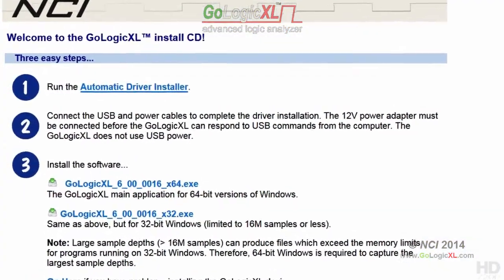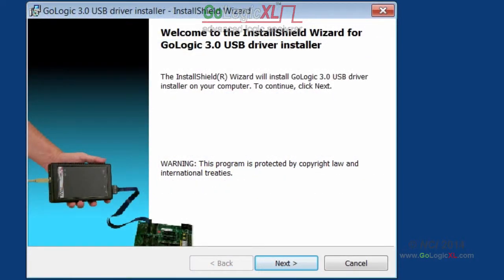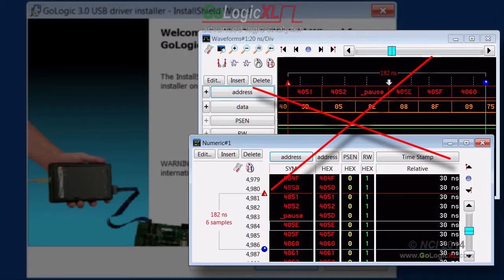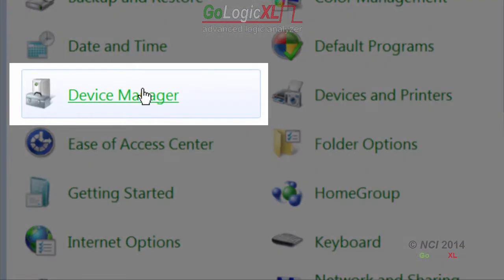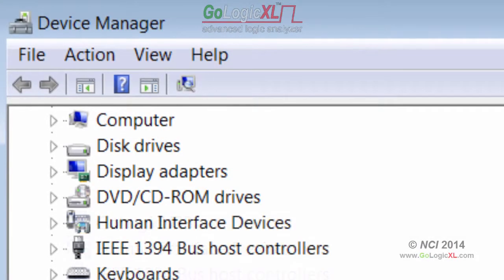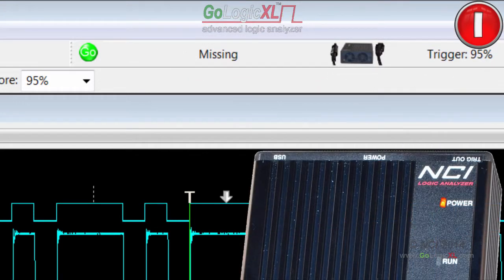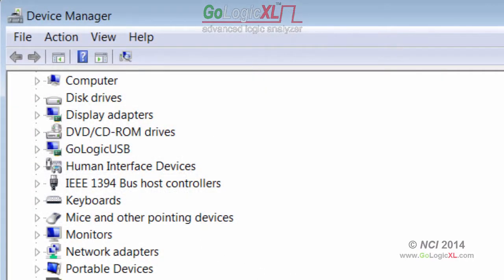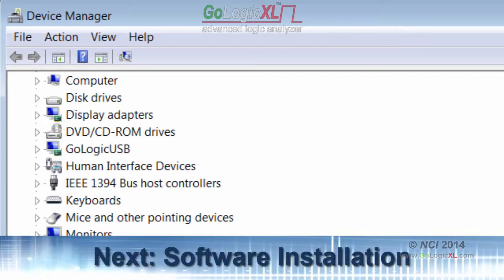Logic Analyzer GoLogicXL: Driver install (Install #01)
The GoLogicXL logic analyzer USB driver is installed by our automatic installer package provided on the CD and our web site's Downloads page. The USB driver only needs to be installed once on any Windows PC, even if the user interface software is updated many times. The USB driver is written and maintained by Microsoft, so any updates will be automatically included with Windows updates and Service Packs.

Do not connect the power or USB cables yet. The GoLogicXL software should also not be running yet, so exit the program if needed.

Run the automatic driver installer to install the USB driver.

When the installer is done, Windows now has the required USB driver in its storehouse.

Just connect the power, then the USB cable, and Windows will recognize the device and complete the driver installation.

You can verify the GoLogicXL hardware is recognized by Windows using Device Manager. Launch the "Device Manager" applet under Control Panel. When the GoLogicXL power and USB cables are connected, you should see the "GoLogicUSB" class name in the Device Manager list.

If the "GoLogicUSB" entry is not visible in the Device Manager list, either the power or USB cables are not connected, or the USB device driver is not installed properly.

The main GoLogicXL windows software cannot access the device until this problem is resolved.

Check the power supply and try a different USB port on your computer.

If the problem continues, try a different computer to determine if the GoLogicXL is damaged, or the only that one computer cannot detect the device.

Once Device Manager lists the "GoLogicUSB" device, the main GoLogicXL windows software can be installed, which is covered by the next video.